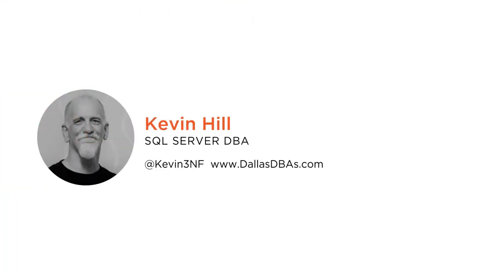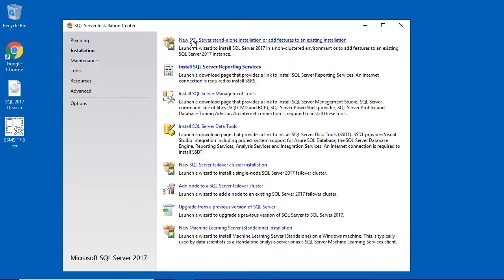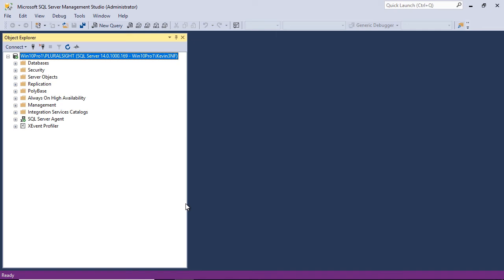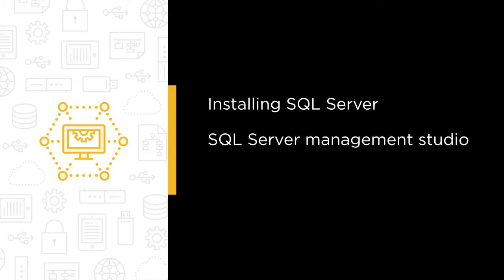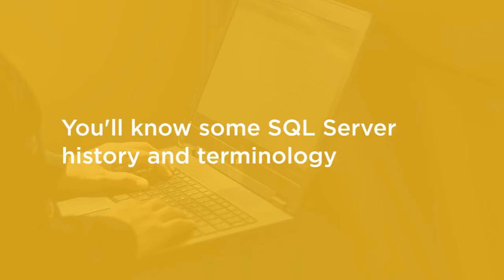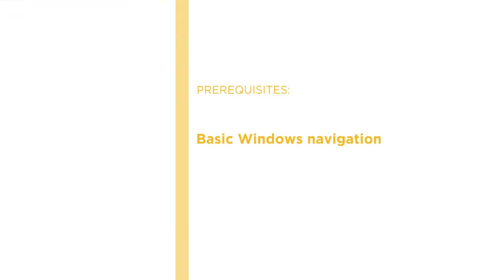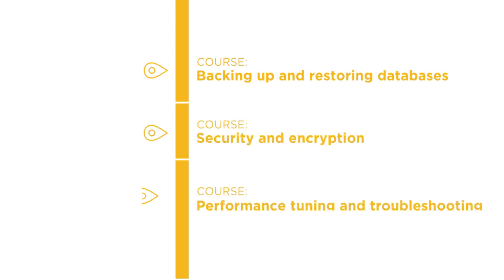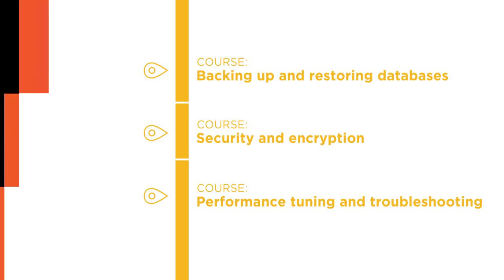Course Preview: Getting Started with Your First SQL Server Instance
Join Pluralsight author Kevin Hill as he walks you through a preview of his "Getting Started with Your First SQL Server Instance" course found only on Pluralsight.com. Become smarter than yesterday with Kevin’s help by learning the basics of installing and configuring SQL Server 2017.